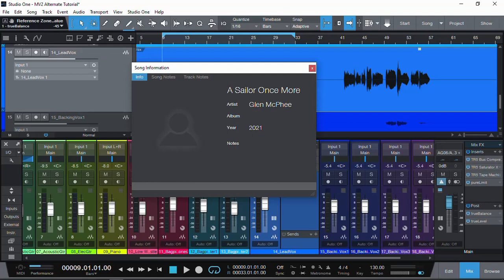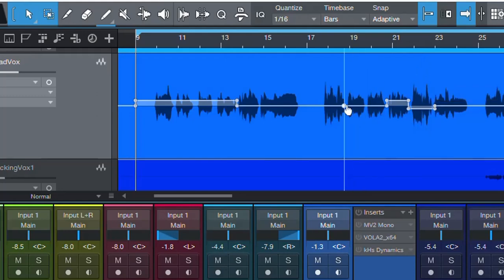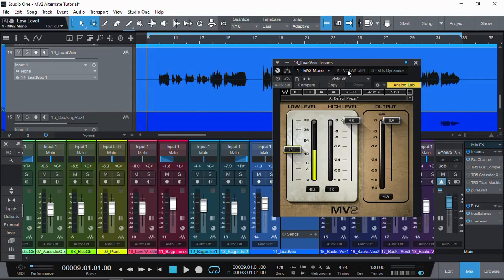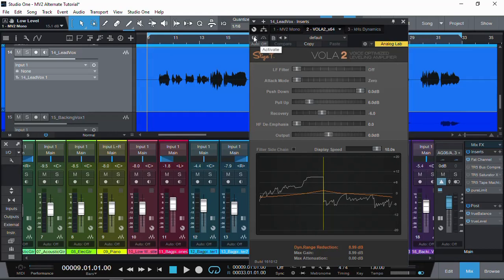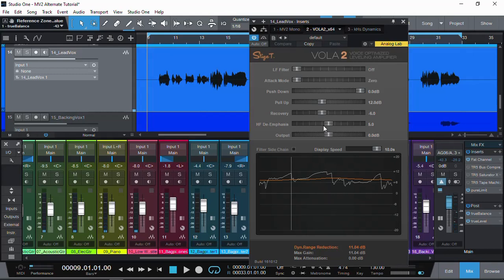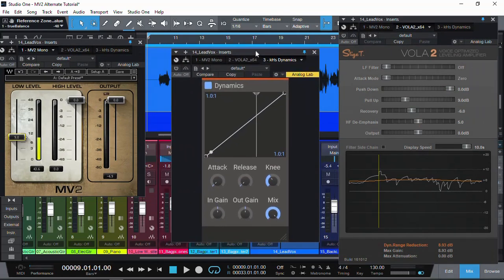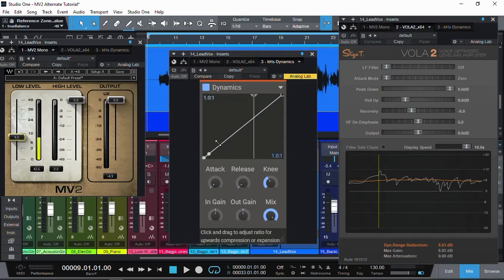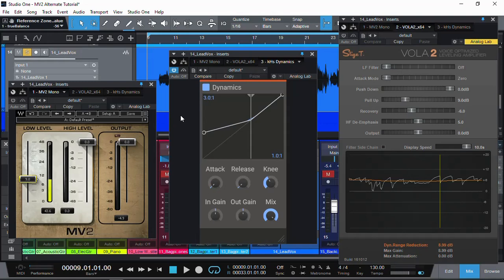Waves MV2 VST Plugin Alternatives | Sonic Anomaly VOLA2